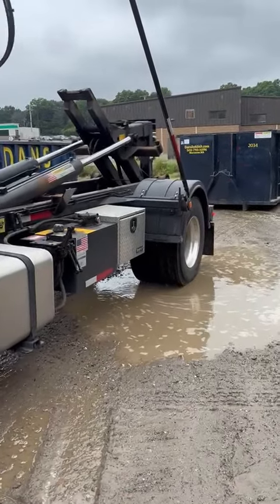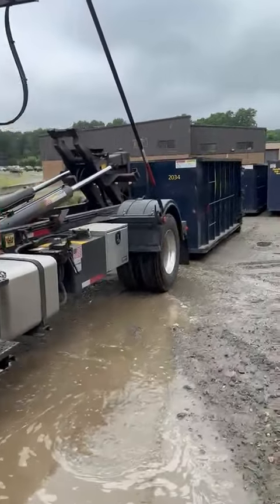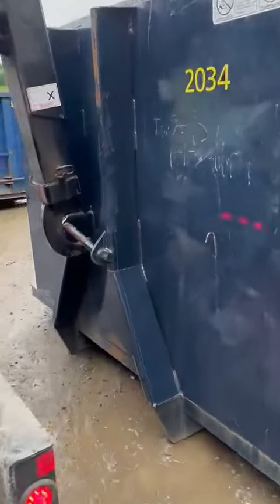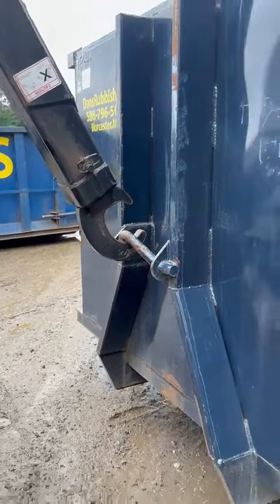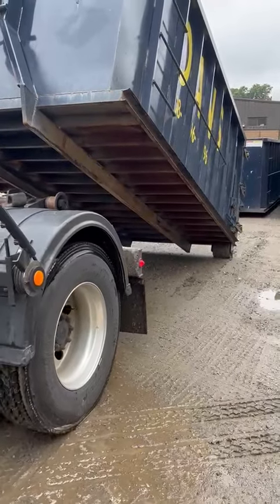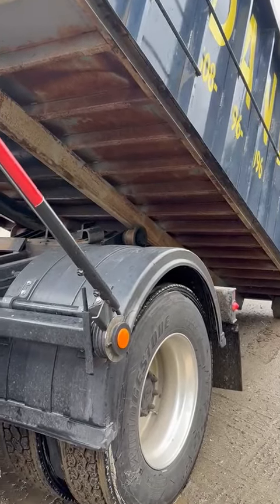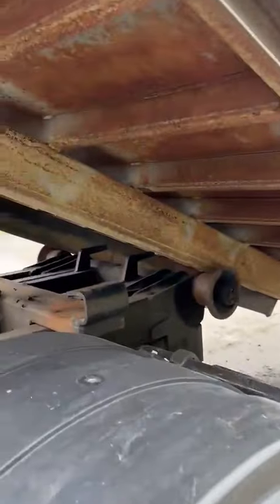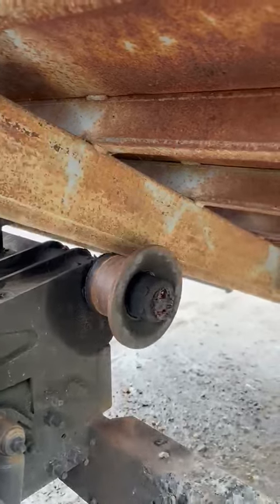Roll Off Dumpster Rental Pick Up - Dan's Dumpster Rentals Worcester MA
Dan's Dumpster Rentals of Worcester Massachusetts shows how your dumpster rental gets picked up and loaded onto our truck.

About Dan's Rubbish Removal & Dumpster Rentals:
Worcester MA Dumpster Rental Company. Dan's Rubbish & Dumpster Rentals is a family and Veteran owned business with a 5 Star Rating dedicated to providing quality service. Dumpster Rental options for 10 yard, 15 yard and 20 yard dumpsters and flexible rental periods.
Benefits of using Dan’s Rubbish Removal: We value your time, We show up on time. No obligation, Free quote. Fast, dependable, courteous service. We Recycle. Deal directly with the owner. Competitive rates. We accept: Cash & check  Dan’s Rubbish Removal & Dumpster Rentals, LLC is a Veteran owned small business in Worcester, MA. We provide dumpster rentals and junk removal service for home owners, contractors, businesses, landlords and residents in Worcester and surrounding towns. We provide great customer service and competitive pricing. We have been in the removal business since 2008, providing: house, apartment, garage and estate clean-outs for our clients. We can remove one item (such as a TV) all the way to removing all the contents in a building. We are proud to announce our dumpster rental service beginning Spring 2016! Give us a call for all your removal needs!
Dan's Rubbish Removals & Dumpster Rentals, LLC
210 Park Ave. #329